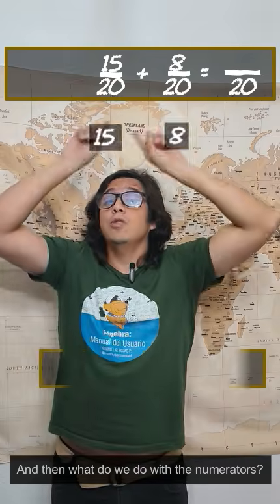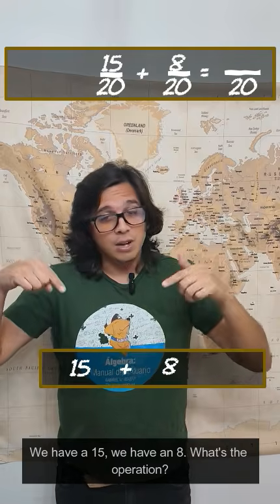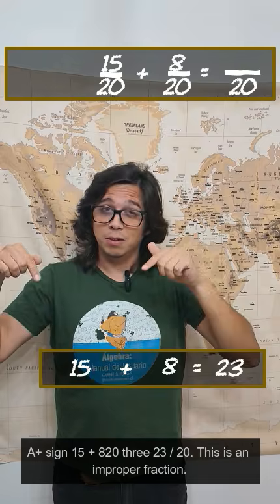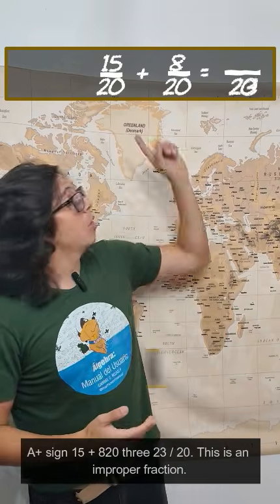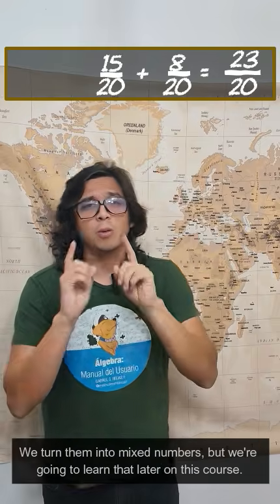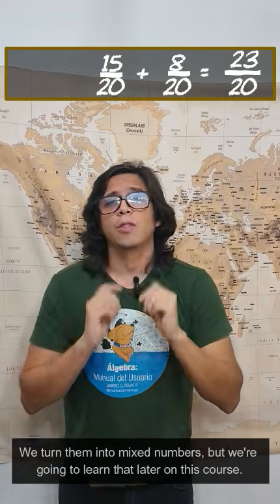Lesson 1.3: Adding and Subtracting Fractions with Different Denominator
Unit 1 Lesson 3: Pat II